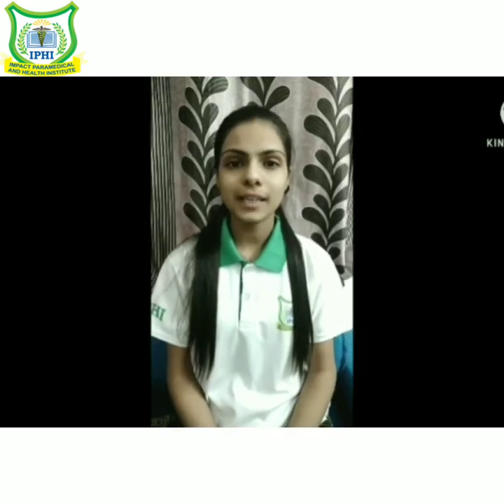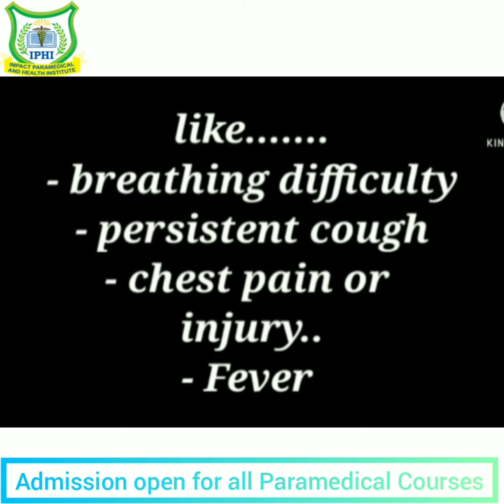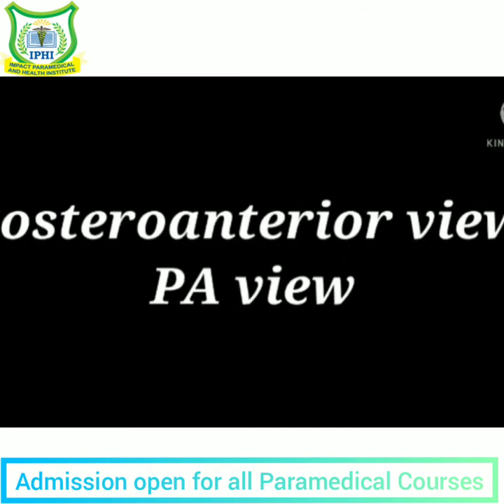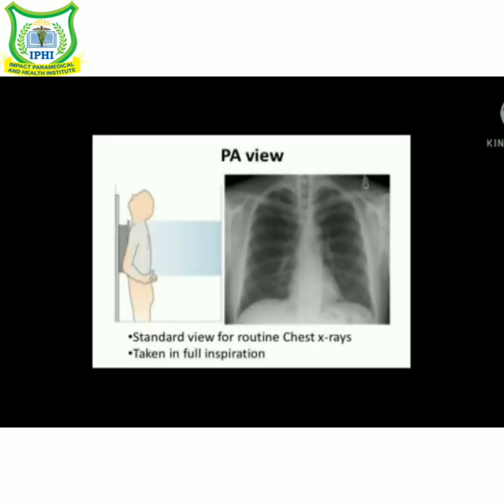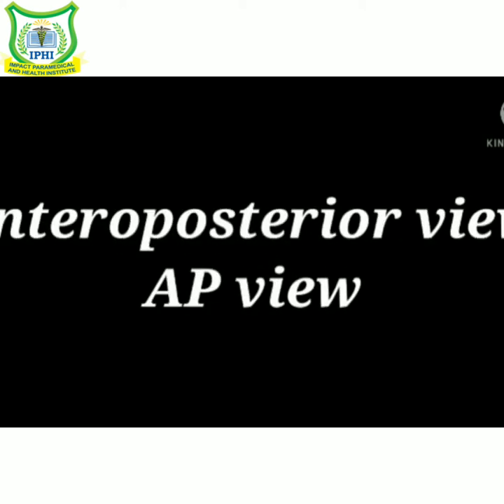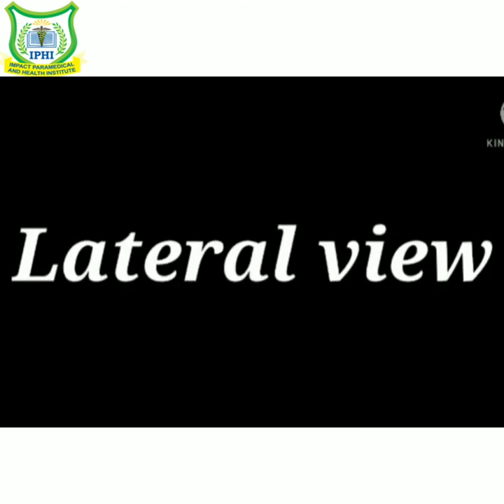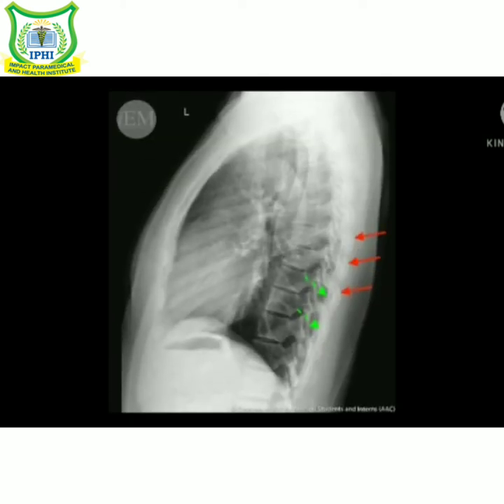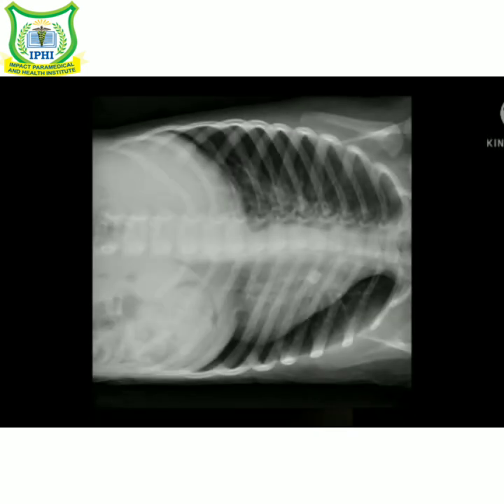IPHI | Chest X-ray |Radiology